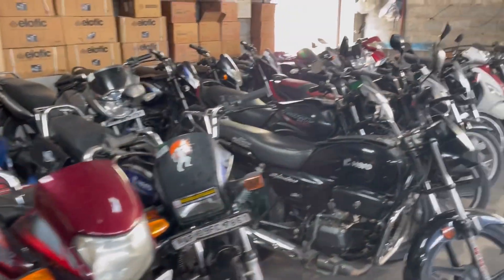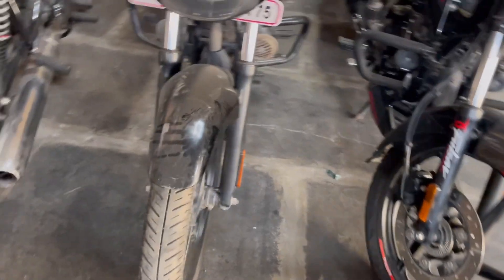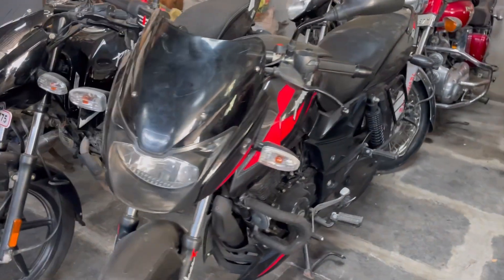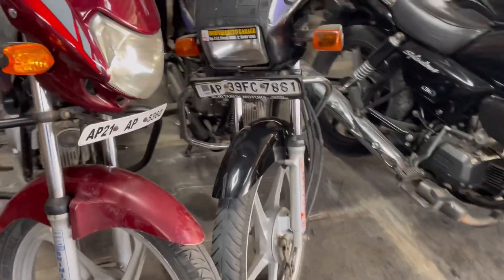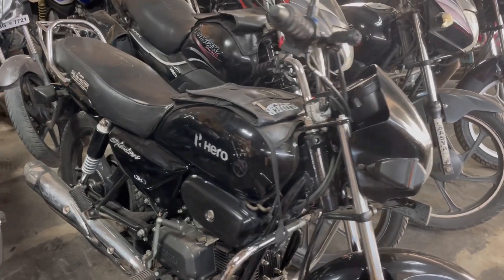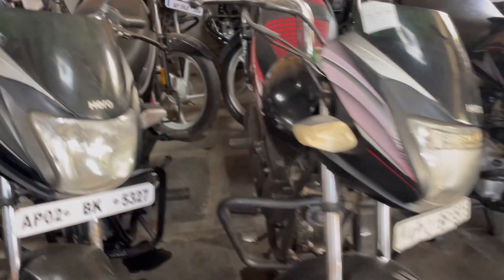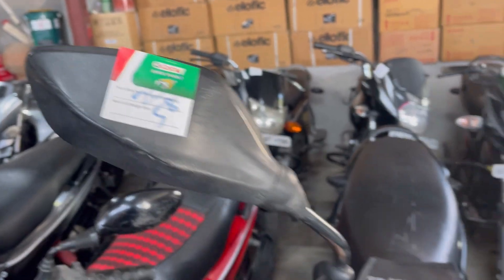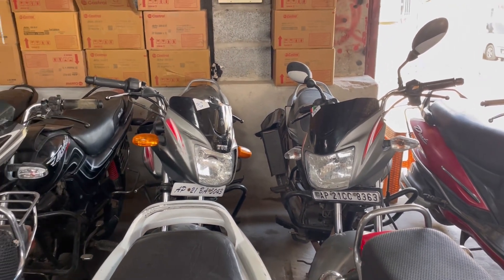వామ్మో చాలా బైకులు ఉన్నాయి😲😲 Second Hand Bikes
Address -AP KURNOOL DISTRICT
                ADONI TOWN NEAR
               VICTORIA PETA
             Srinivas Auto Garage

FOR MORE UPDATES ABOUT BIKES AUCTION FOLLOW ON INSTAGRAM ANS TELEGRAM

Other Videos In Our Channel
1.Police Seized Bikes Auction Video Police Seized Bikes Auction  పోలిస్ లు Bikes ని వేలం వేస్తున్నారు కేవలం 1300 రూపాయలు మాత్రమే

3. పోలిస్ లు Bikes ని వేలం వేస్తున్నారు కేవలం 3000 రూపాయలు మాత్రమే Police Sezied Bikes For Selling

Join in Telegram you get best prices on bikes